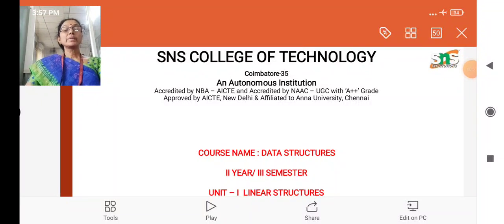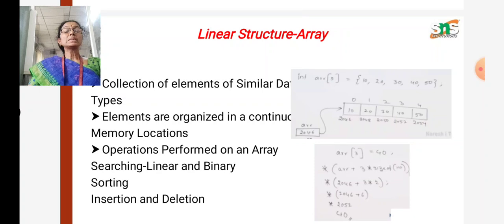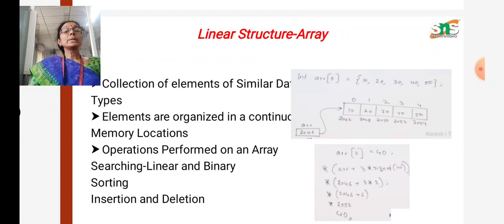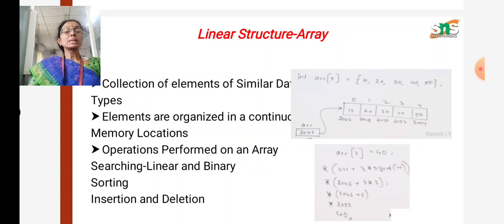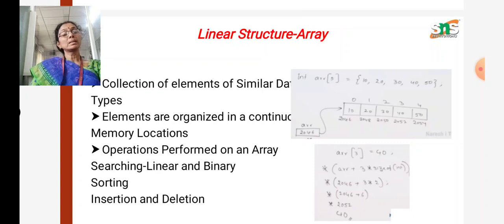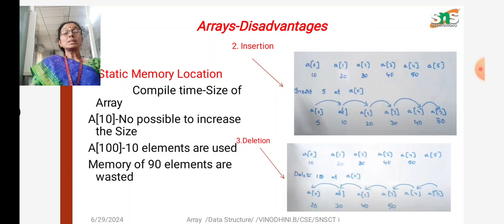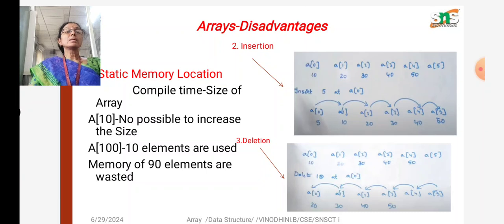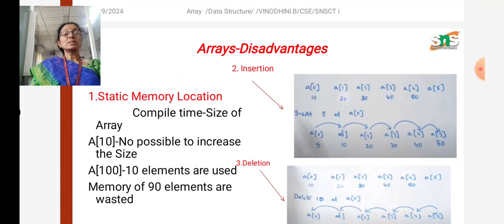Linear Structure_ Array